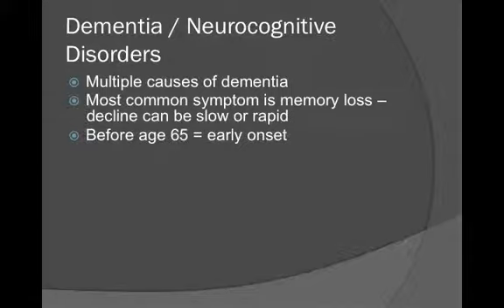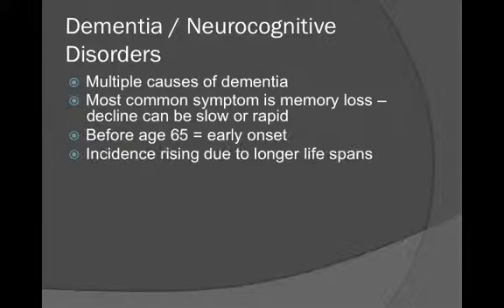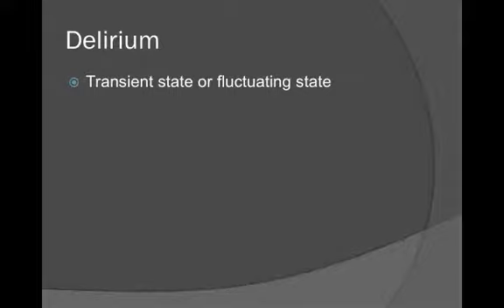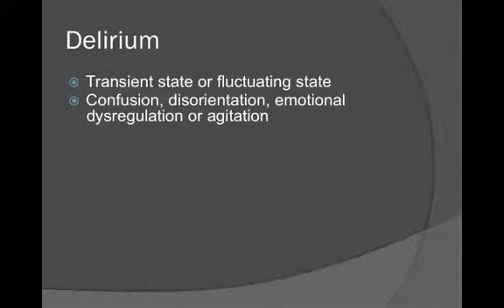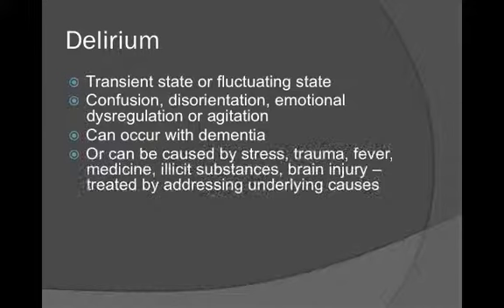Community Cares: Mental Health Training - Module 8 Pt 10 - Common Disorders in Detail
Part 10 of Common Disorders in Detail